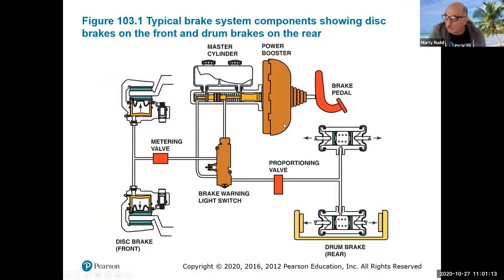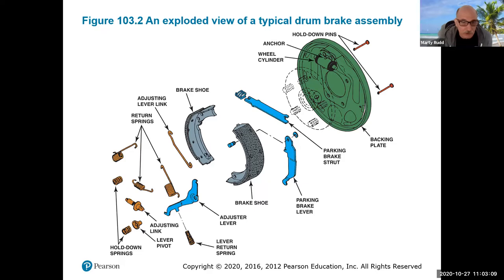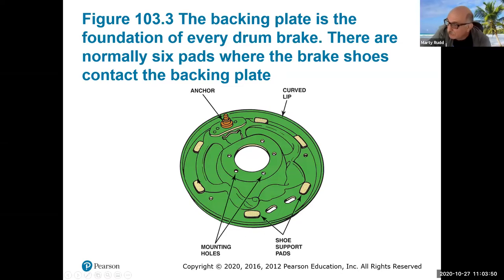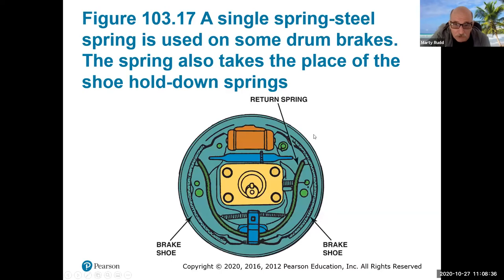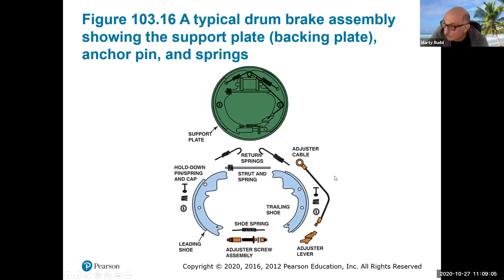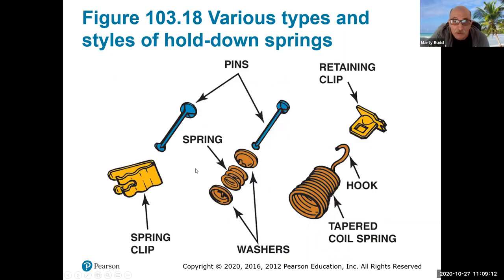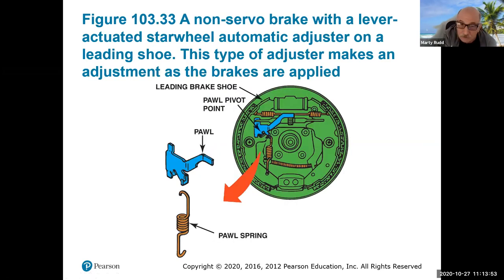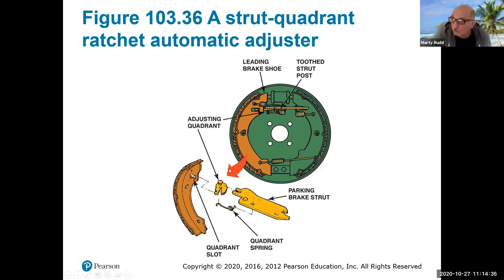Drum Brake Systems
This video is intended for entry-level technicians and my automotive students but everyone is welcome.
If you want to see more like this video or have a request, please leave a message below.
Your like helps the algorithm and your subscription lets me know you enjoy the content. It cost you nothing.

0:00 Introduction
0:58 Automotive Technology: Principles, Diagnosis, and Service
3:35 Figure 103.3 The backing plate is the foundation of every drum brake. There are normally six pads where the brake shoes contact the backing plate
6:27 Figure 103.11 Typical drum brake shoe and the names of the
8:25 Figure 103.17 A single spring-steel spring is used on some drum brakes. The spring also takes the place of the shoe hold-down springs
9:18 Figure 103.19 A mechanical brake linkage is part of most drum brake assemblies
9:51 Figure 103.20 An aluminum brake drum with a cast-iron friction surface. The cooling fins around the outside help dissipate the heat from the friction surface to the outside air
10:48 Figure 103.21 Self-energizing action can increase or decrease the stopping power of a brake shoe
11:47 Figure 103.26 Dual-servo brake operation. The primary shoe on the left exerts a force on the secondary shoe on the right
12:35 Figure 103.28 A cable-actuated starwheel adjuster. This type of adjuster makes the adjustment as the brakes are released
12:56 Figure 103.29 A lever-actuated starwheel automatic adjuster. This type of adjuster makes the adjustment when the brakes are applied
13:02 Figure 103.30 A link-actuated starwheel adjuster. This type of adjuster makes the adjustment when the brakes are released
13:58 Figure 103.36 A strut-quadrant ratchet automatic adjuster